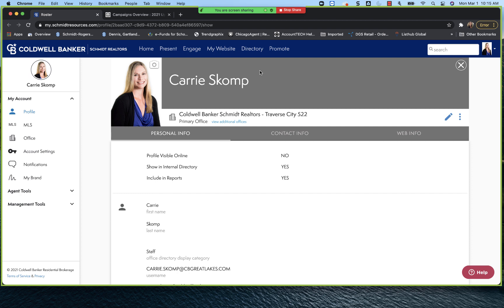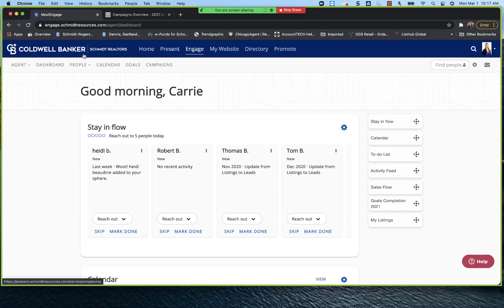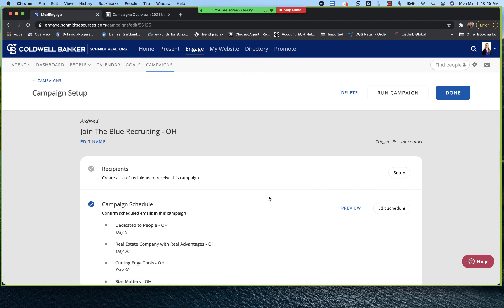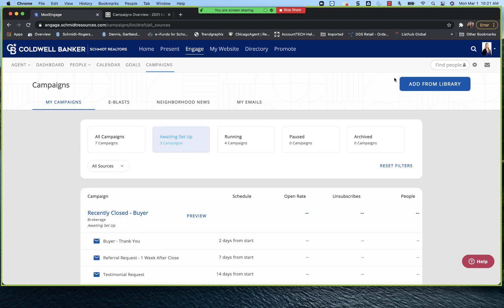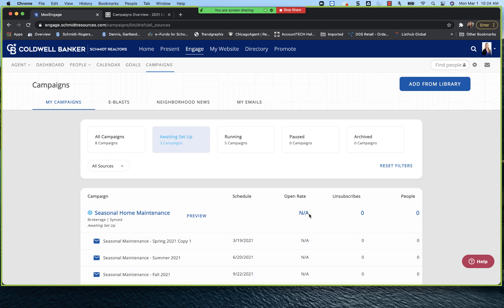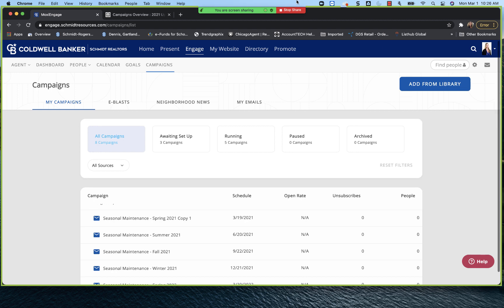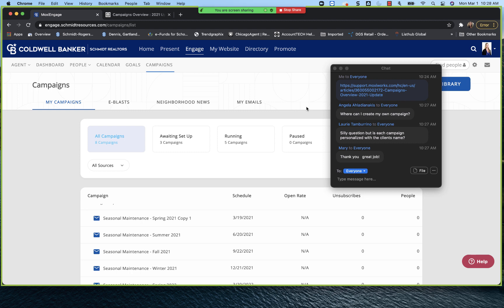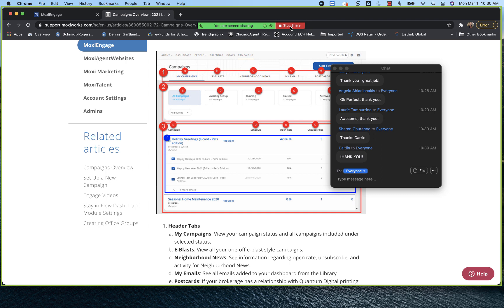MoxiMonday 3-1-2021 - New Engage Campaigns Dashboard